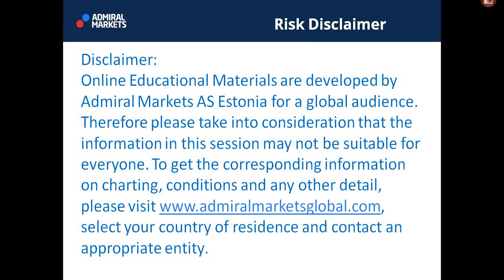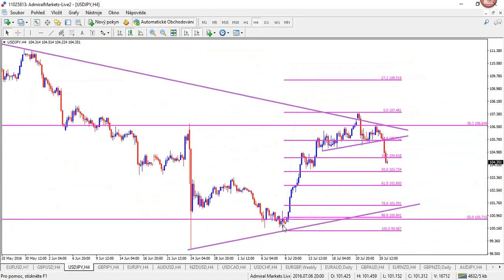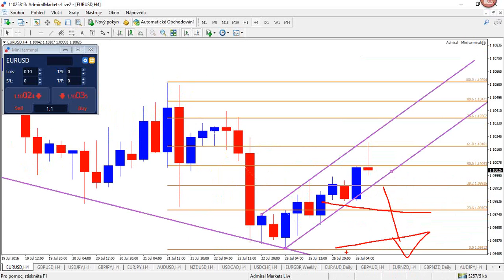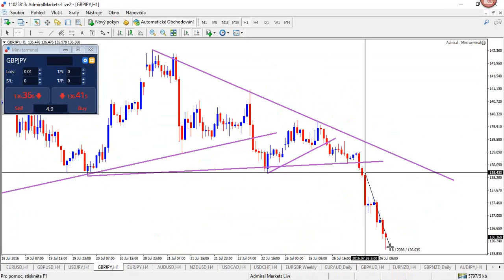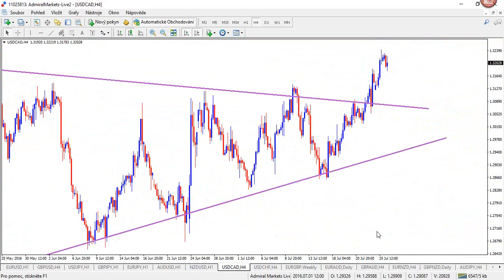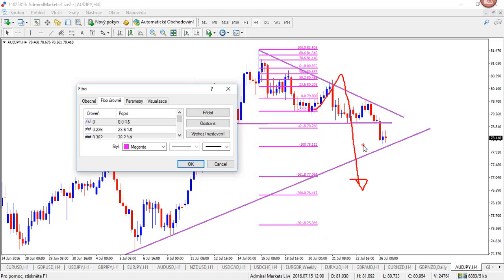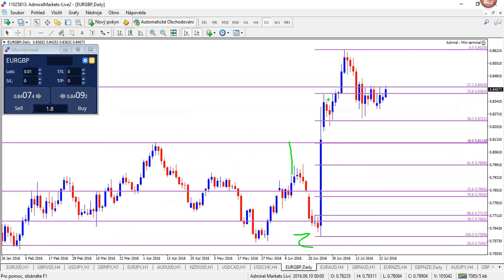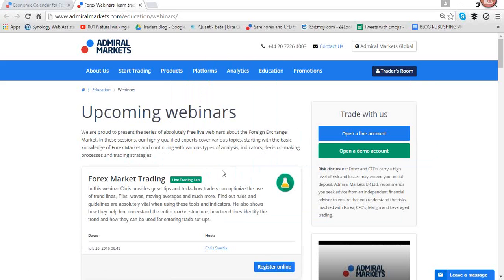Discretionary Trading in the Forex Market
Full scale and in-depth technical analysis on currency pairs where Fibonacci levels, trend lines, patterns, momentum and S&R are used.